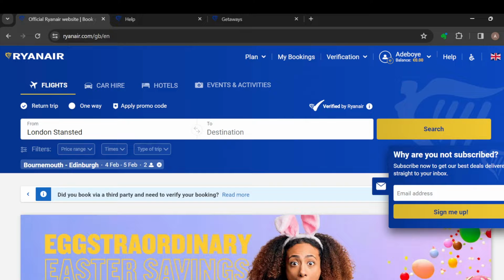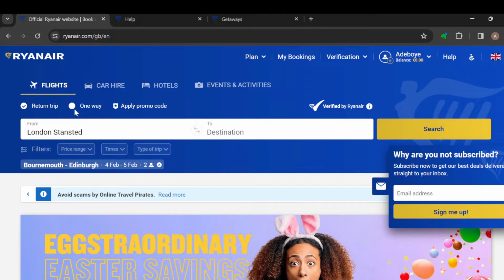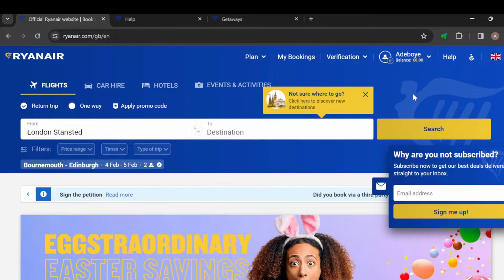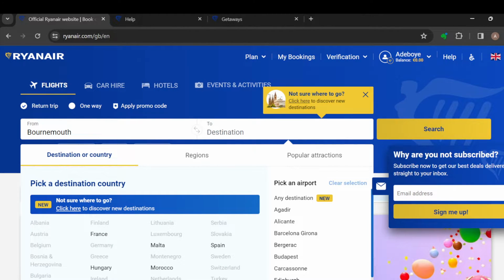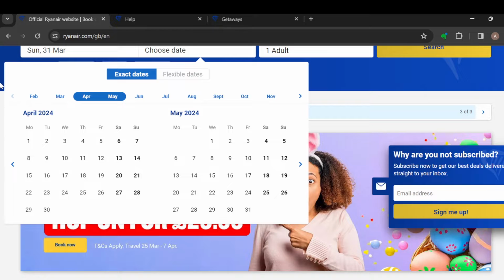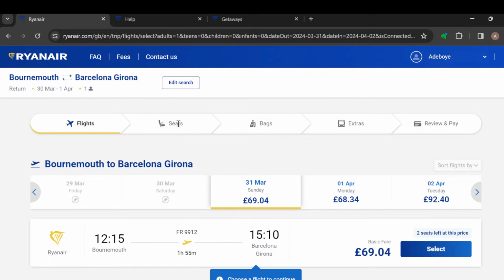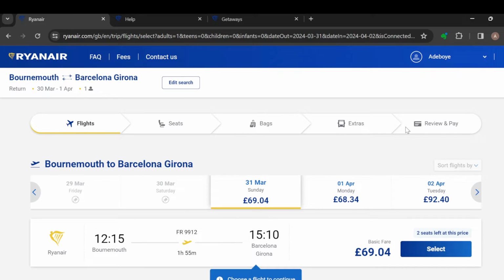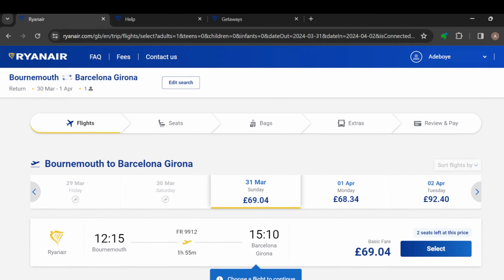How To Get Invoice On Ryanair (Quick Tutorial)​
Today we talk about How To Get Invoice On Ryanair, so stay until the end of the video to see the full explanation.